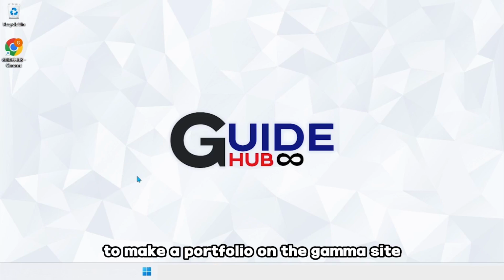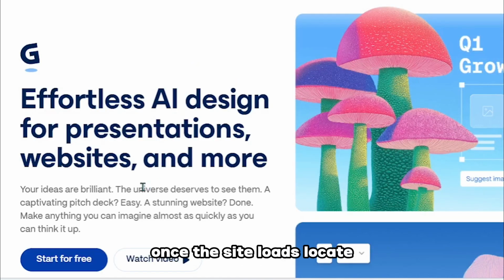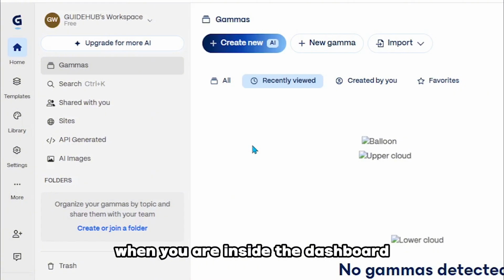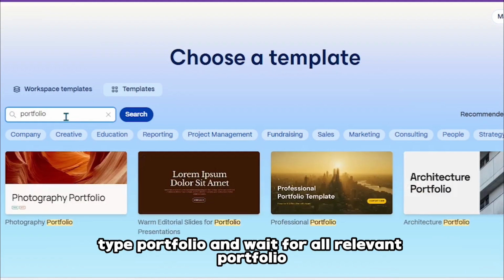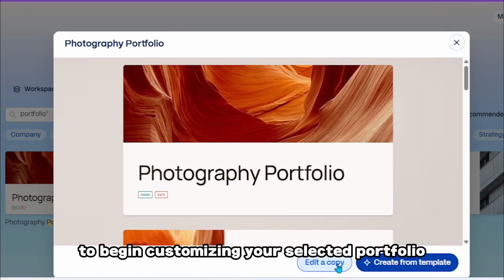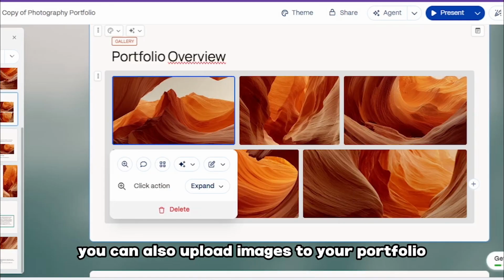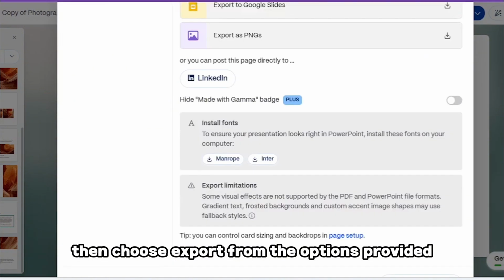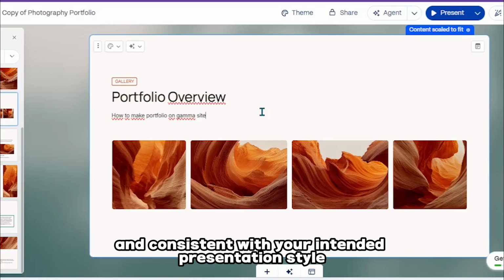How To Make a Portfolio At Gamma Site (𝟮𝟬𝟮𝟲) | 100% WORKS | NO Yapping, To The Point! | FAST & EASY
(2026) Learn How To Make a Portfolio At Gamma Site in this video (EASY FULL GUIDE) | Make a Portfolio At Gamma Site, for more videos like this then please leave a like.

Without Yapping, Here's How To Make a Portfolio At Gamma Site. First open your web browser by clicking the Start button on your computer and selecting Google Chrome or any browser you prefer. Once the site loads, locate and click the “Start for free” button displayed on the screen to begin. After that, choose “Continue with Google” or enter your email and password, then click Continue to access your account and proceed to the dashboard. When you are inside the dashboard, move your cursor to the “Create new” button and click it to start a new project. A menu will appear, and you should select “Create From Template” so you can build your portfolio using the available AI templates. In the search bar within the template menu, type “portfolio” and wait for all relevant portfolio templates to appear on the screen. Once the templates are visible, click “View Template” on one that matches your style or preference. Then, click “Edit a copy” to begin customizing your selected portfolio. After entering the editor, click on the text areas and type your name or brand to personalize the content. Continue by entering your personal information in the “About Me” section to introduce yourself clearly. You can also upload images to your portfolio to make it more engaging and visually appealing. Make sure you edit your project title by clicking on the text and replacing it with your own title. When you have finished editing everything, click the “Share” button located at the top right corner, then choose Export from the options provided. Finally, select Export as PowerPoint so you can save your portfolio and edit it again in the future if needed. Before closing the file, review each section carefully to ensure all text, images, and layouts are correct and consistent with your intended presentation style. Congratulation, In this video you just learn and know everything about How To Make a Portfolio At Gamma Site, so this video is really perfect for people who are interested and looking for a topic related to : how to make a portfolio at gamma site, how to make portfolio through gamma, how to make portfolio in gamma, how to make portfolio gamma, how to make gamma portfolio, how to make a portfolio in gamma, how to make a portfolio on gamma, make portfolio in gamma, how to make portfolio with gamma, make portfolio gamma, how to make a portfolio gamma, gamma how to make portfolio, how to make portfolio on gamma, how to make portfolio using gamma, portfolio making gamma

Guide Hub